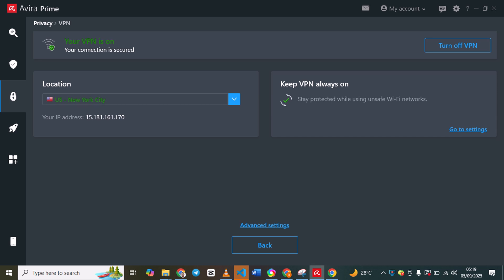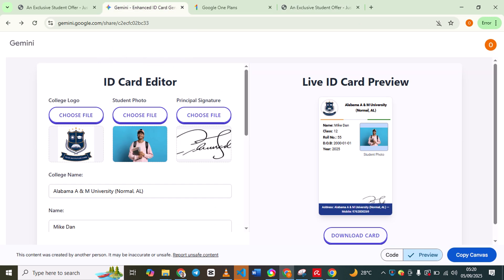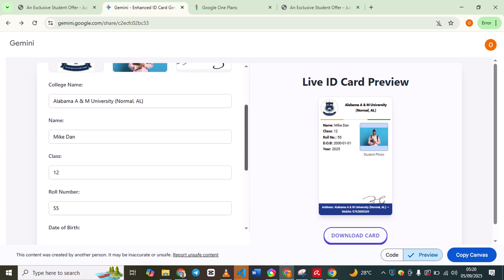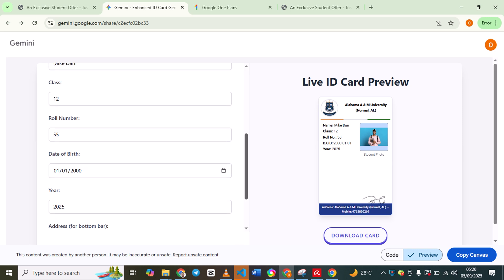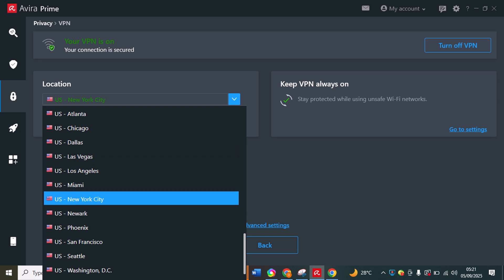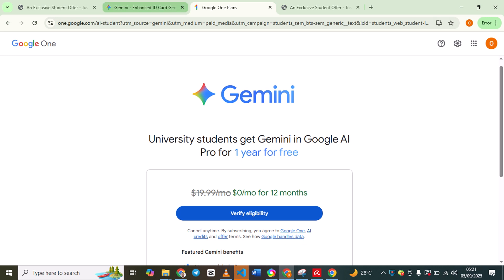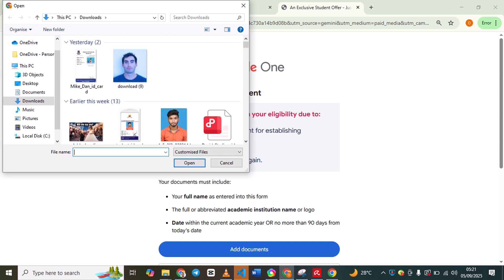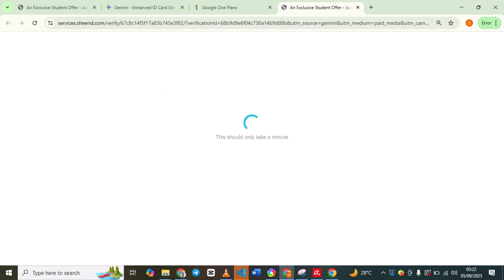VEO3 Pro 1-Year Student Plan Error Fix ✅ 100% Working Method | Solve Google Eligibility Issue Fast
Struggling with the VEO3 Pro or Gemini Pro 1-Year Student Plan error? In this video, I’ll show you step-by-step how to fix the issue so you can unlock your free 1 year and enjoy unlimited access. Whether you saw the Google VEO3 error, Gemini Pro not working, or can’t activate the student plan — this guide has you 100% covered ✅.

⚠️ Common Error Message (Google One / VEO3 / Gemini Pro):
"Google One logo
Upload proof of enrollment
We were unable to confirm your eligibility due to:
The document is insufficient for establishing eligibility for this offer.
Please correct this and try again.

Your documents must include:

Your full name as entered into this form

The full or abbreviated academic institution name or logo

Date within the current academic year OR no more than 90 days from today’s date
Add document"

If you’re seeing this message, don’t worry — this video will help you fix it.

What you’ll learn in this video:

How to fix the VEO3 Pro 1-year free error

How to solve Google VEO3 Pro and Gemini Pro eligibility issues

Step-by-step guide to activate VEO3 unlimited student plan

How to claim Gemini Pro 1 year free for students

If you searched for veo 3 videos, veo 3 free, google veo 3, VEO3 1 year, Gemini 1 year, or VEO3 unlimited — this is the video you need. Watch until the end for the full fix and enjoy your free 1-year unlimited plan.